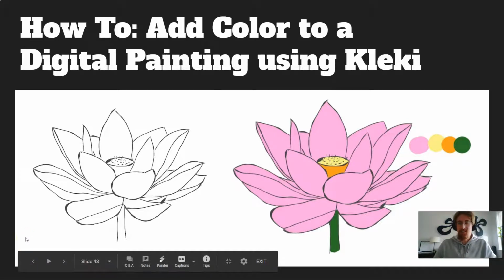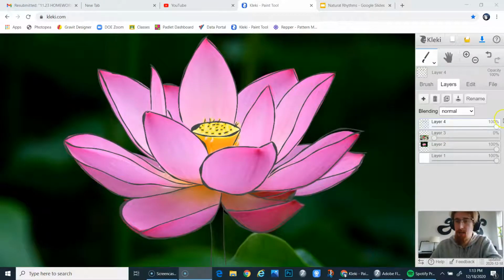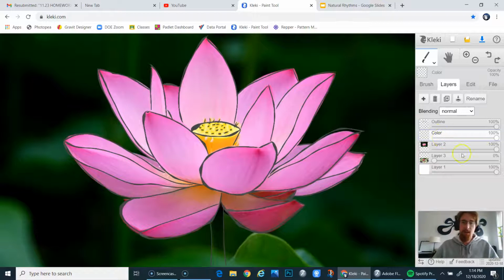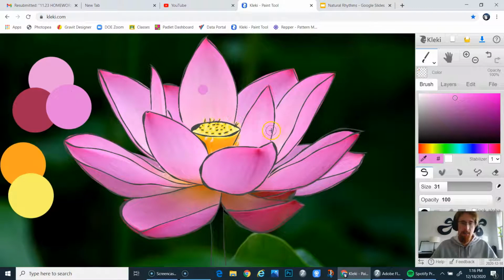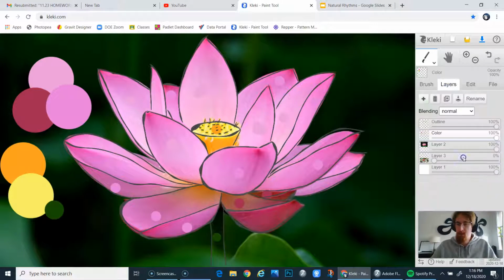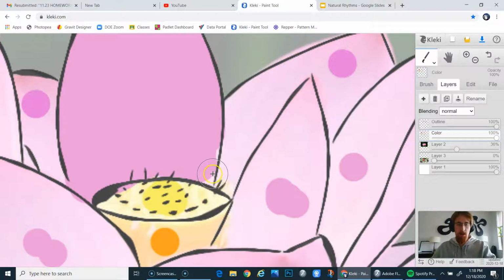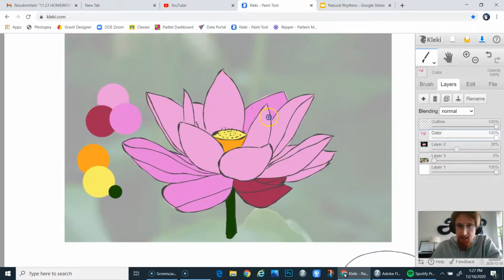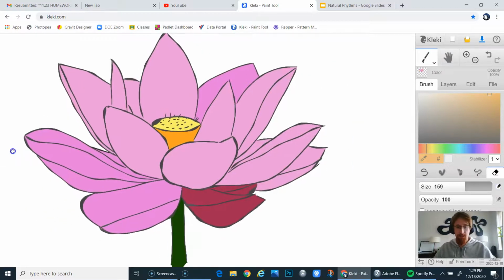How To: Paint a Flower in Kleki (Step 2: Color)